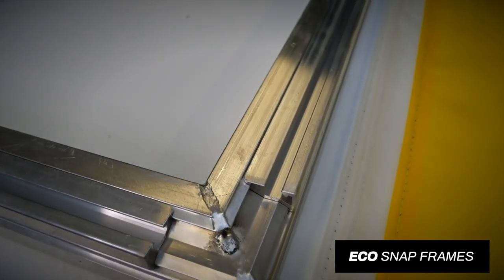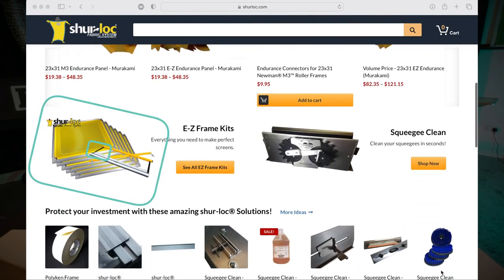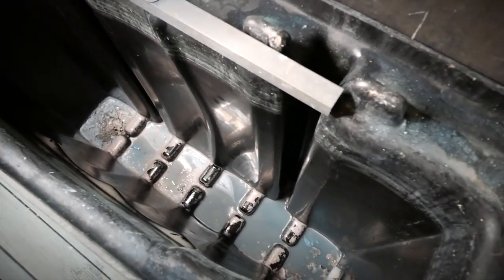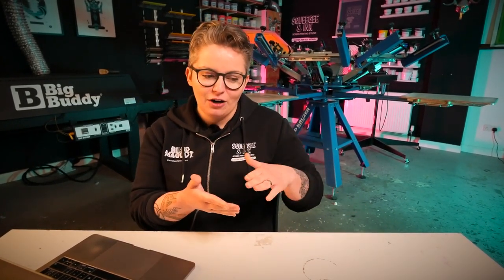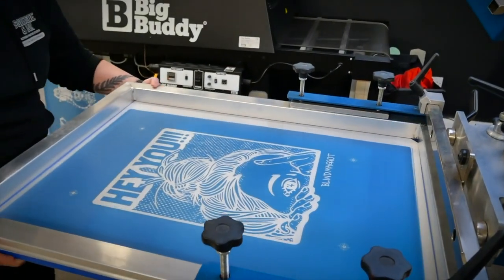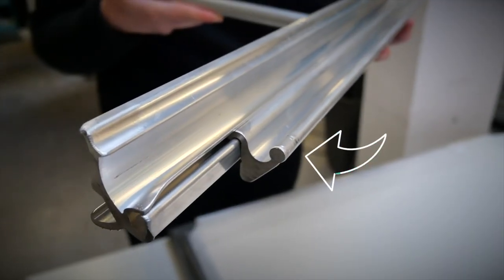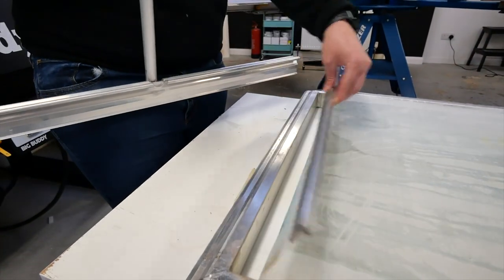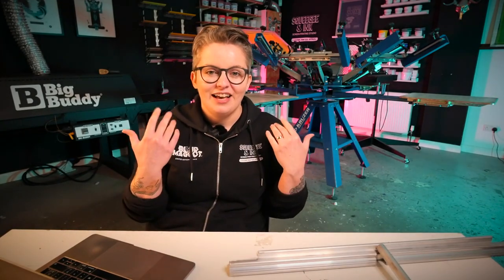Are Eco Snap Frames worth the hype? 1 Year on | Printers Corner Ep10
This weeks questions on Printers Corner by Squeegee & Ink:

00:48 Are eco snap frames heavy? And does this effect the screen printing?
02:53 Do you have to adjust your pressure when using eco snap frames?
05:37 How to remove the mesh from eco snap frames?

Tutorial videos and FREE templates